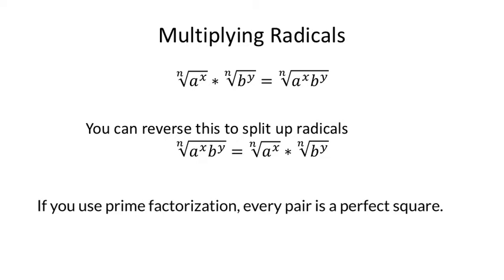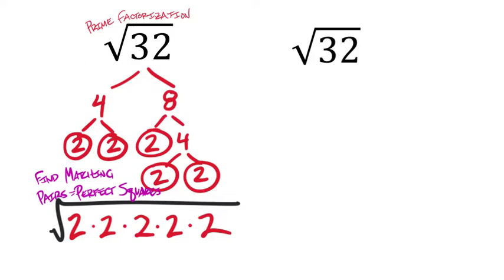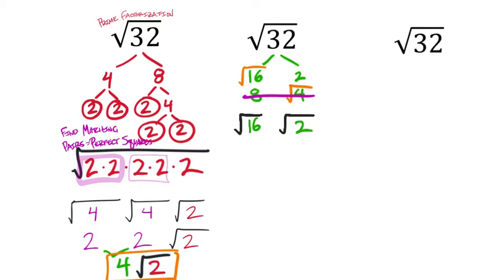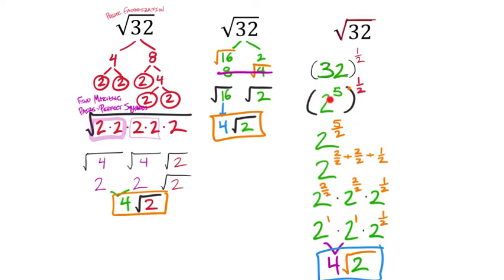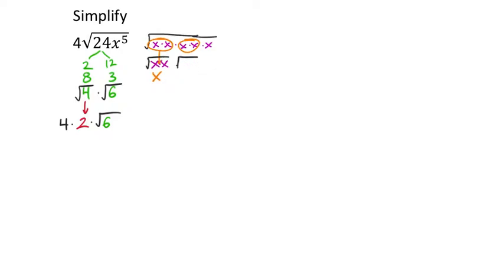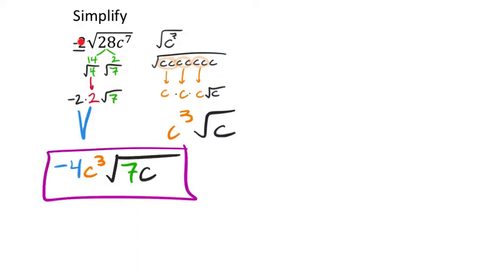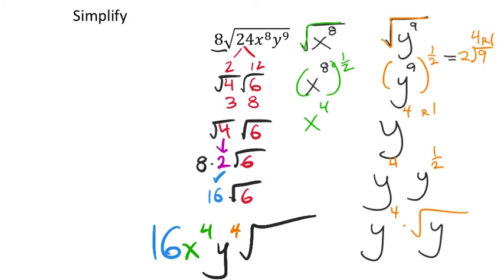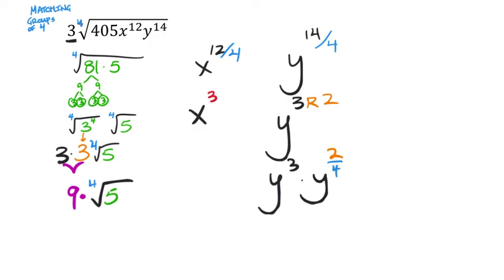Multiplying Radical Expressions (MATH 1010 Unit 6 Lesson 4)